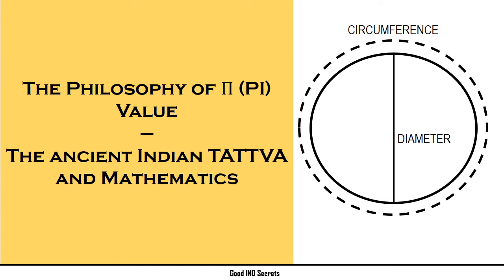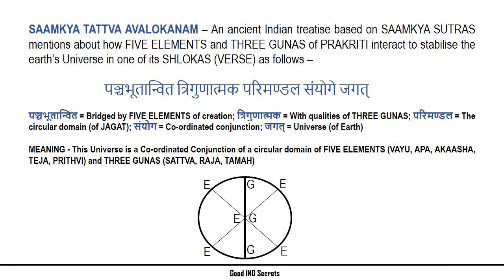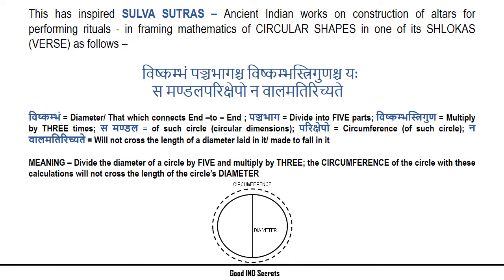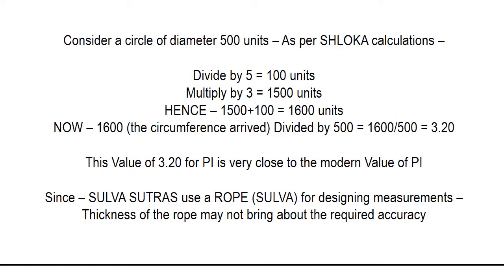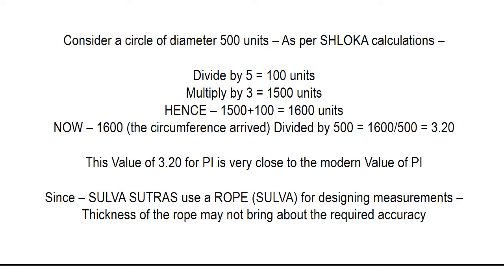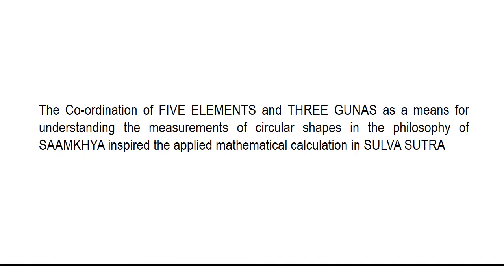Value of PI - Ancient Indian Philosophy - Mathematics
How did ancient Indian philosophy influence the value of PI